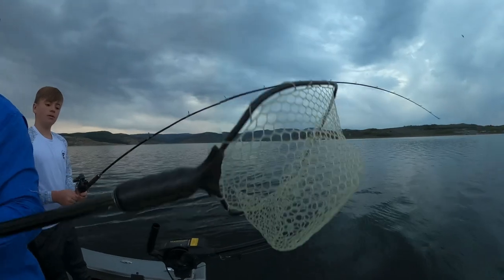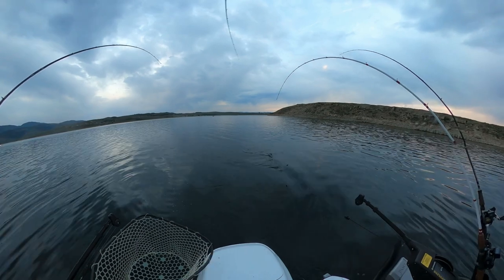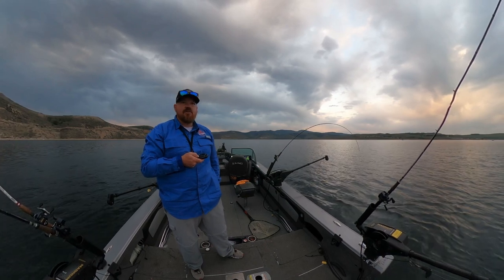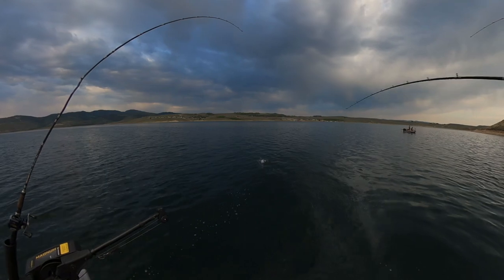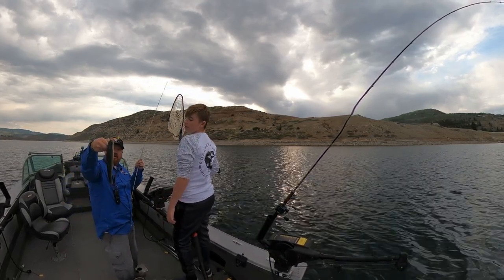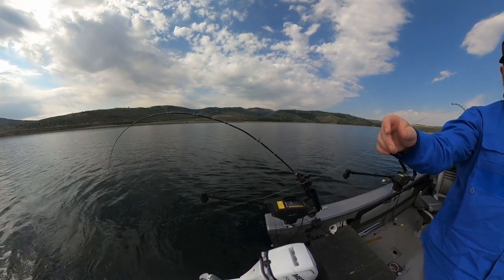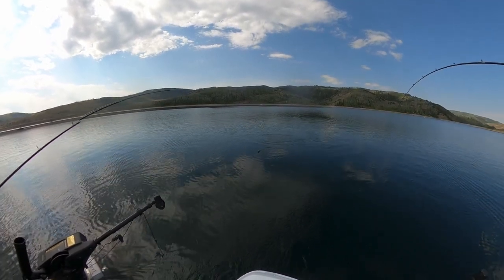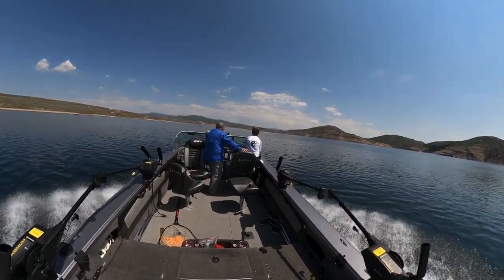Catching Kokanee Salmon - June 2021 Strawberry Reservoir, UT